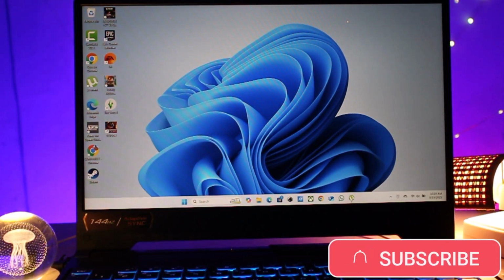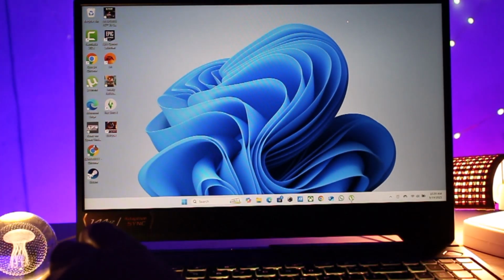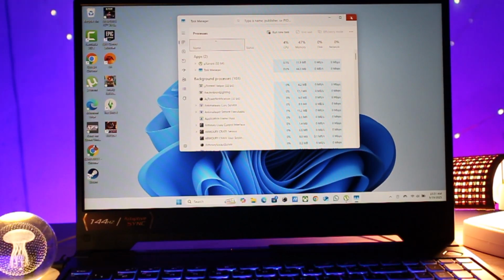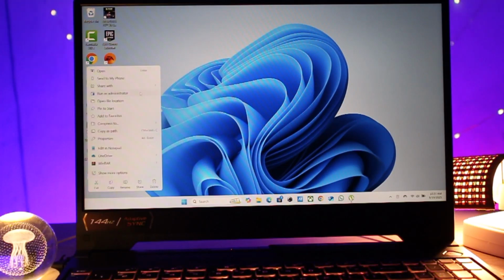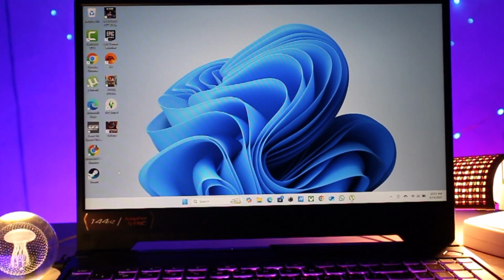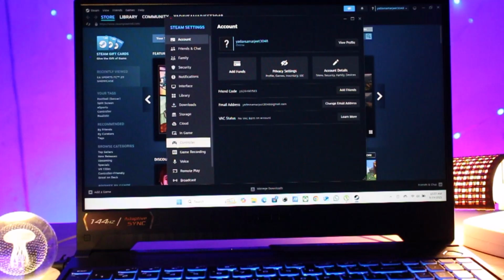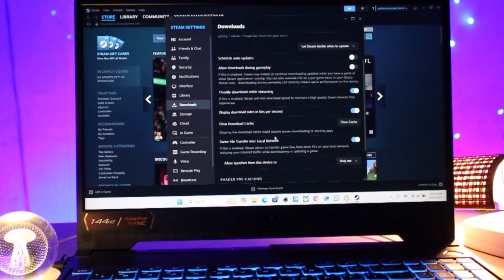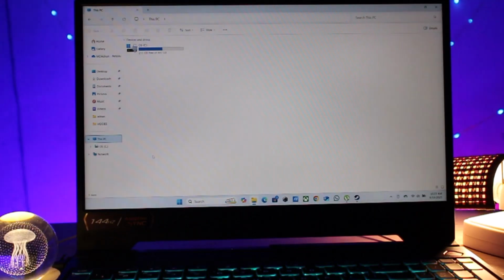How to Solve Steam Disk Write Error Easily - Here's How You Can Do It // 2025 Edition